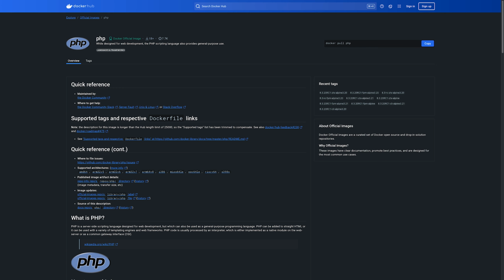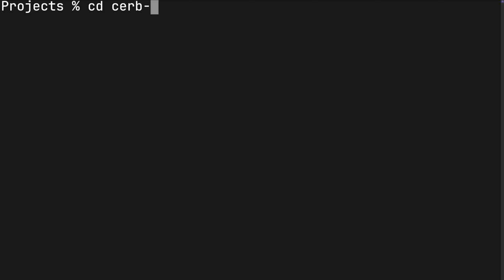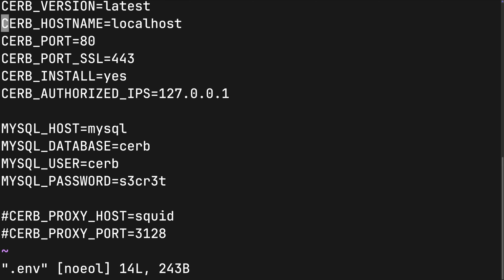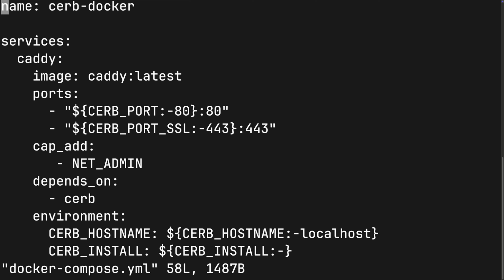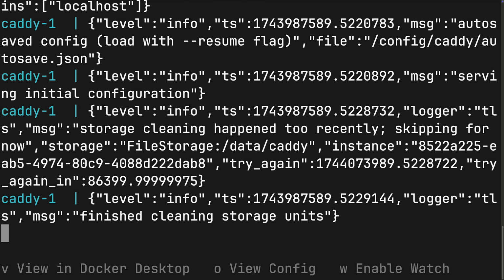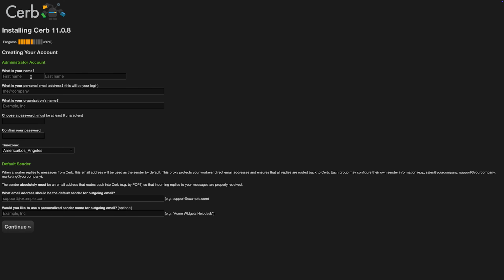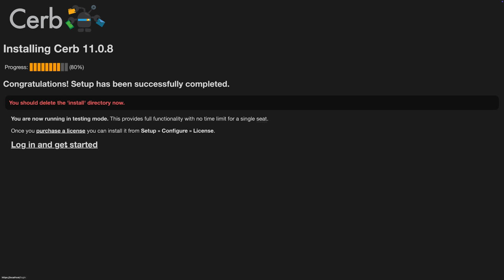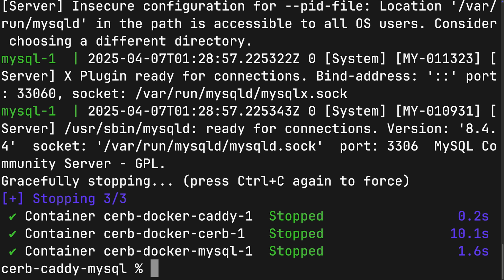Self-host Cerb with Docker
Cerb automates customer service inboxes and workflows. Code powerful automations in your browser with our KATA language, build interactive AI agents with tools, create personalized or team dashboards, and integrate with nearly any API.

Cerb has evolved continuously since 2002 based on the feedback of thousands of teams; from solo founders to 1,000+ person enterprises managing millions of customer requests. It can be deployed as a fully managed cloud service, or you can self-host it on your own hardware.

When self-hosting, your first full-featured seat is free forever, anonymously, with no time limit.

The easiest way to get started is with a container platform like Docker. We recommend Docker Desktop for testing on your local machine.

This video provides a step-by-step walkthrough for deploying Cerb as a container using Docker on your own machine. There are also tips for moving into production.

We'll use Caddy as the web server for its simple configuration and automatic LetsEncrypt SSL certificate renewals. We'll use MySQL 8 for the database.